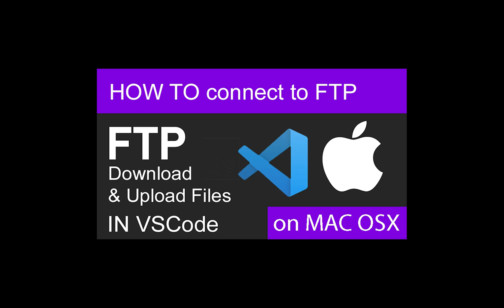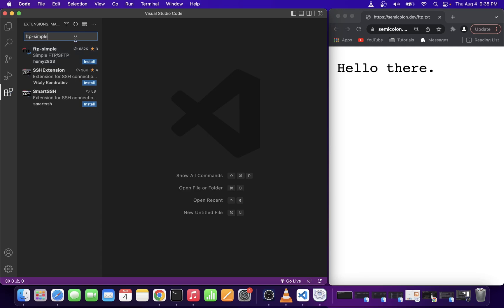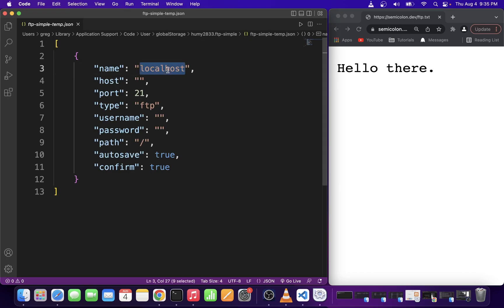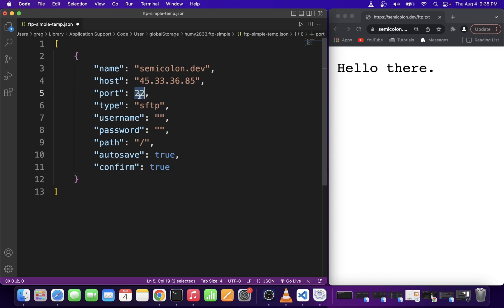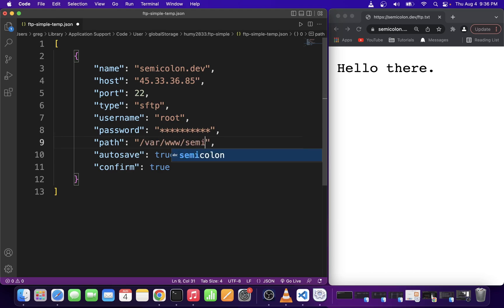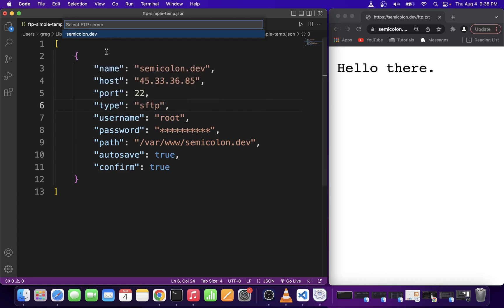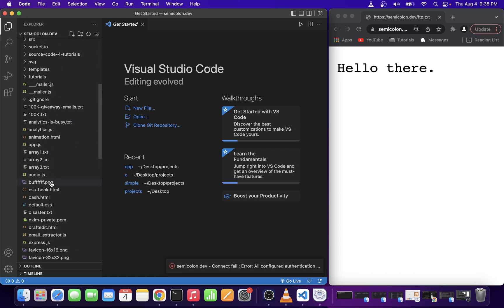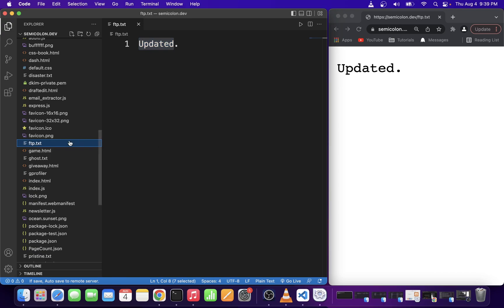VSCode FTP VS Code / Edit Remote Files in Visual Studio Code on Mac OS x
ftp vscode macosx macos visualstudiocode How to edit remote files in vscode / FTP Simple VS Code Extension🙂 Mac OSX How to auto upload and download files with visual code (VSCode) using FTP. This tutorial is for beginners, but the setup can be confusing since it requires working with Command Palette. But...once you set up simple-FTP uploading and downloading files is a breeze, just edit and save the file in VSCode and it will be automatically updated on your FTP server .

00:00 How to use FTP in VSCode on a Mac
00:21 Open extensions tab on sidebar and type ftp-simple
00:30 Install FTP-simple extension into VSCode
00:40 Press Command Shift P to open Command Pallete in VSCode
00:47 Type ftp-simple and select Confit FTP Connection Setting from drop down menu
00:53 Enter your FTP settings into ftp-simple-temp.json file
01:54 Press Command Shift P to open Command Pallete (again)
02:08 Select Remote Directory open to workspace option
02:39 Editing the remote file saving and uploading it